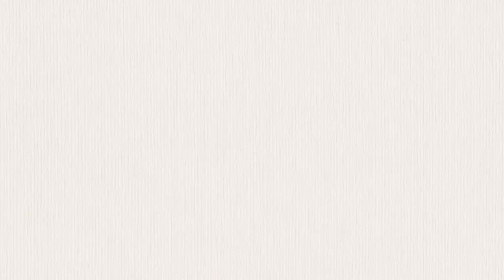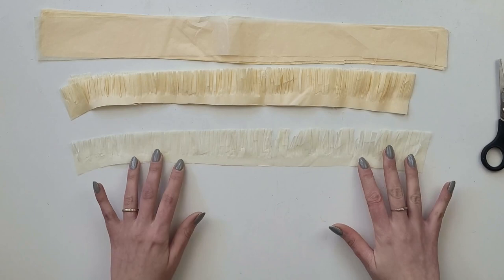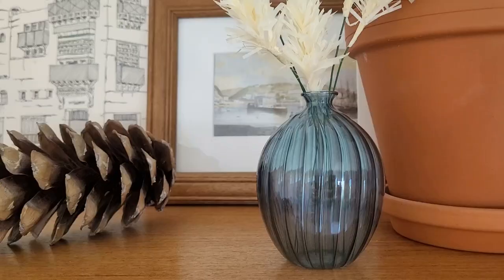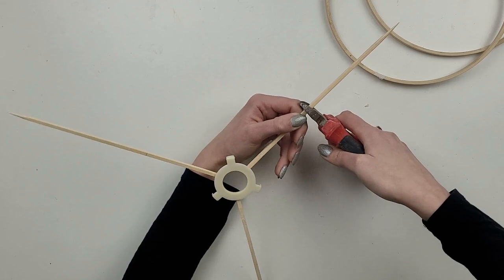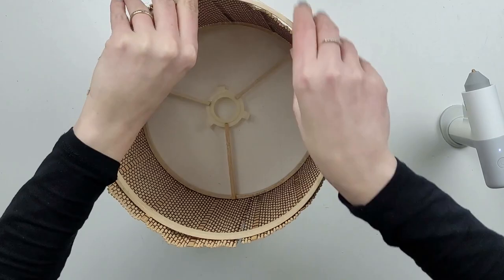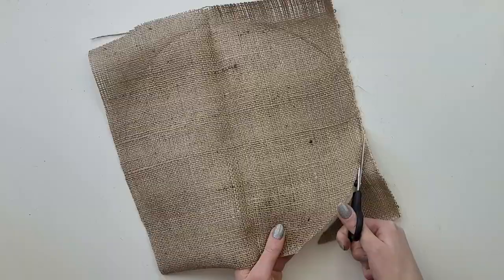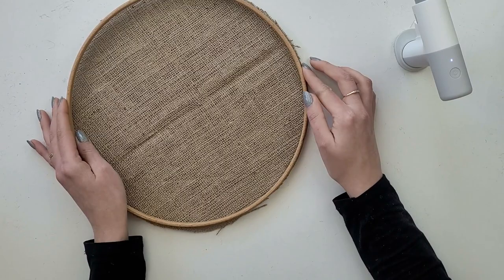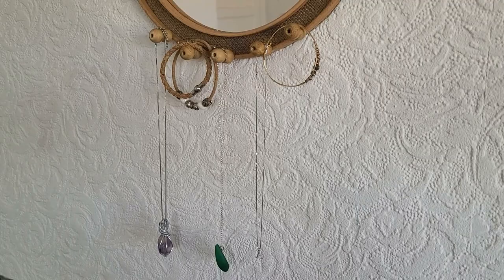DIY BOHO DECOR IDEAS - Aesthetic Decor on a Budget | Lampshade & Mirror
Hello everyone! For this video I've prepared 3 new DIY boho home decor ideas. They are all super quick and easy to make and also budget friendly. Using paper tissue I have created cute and so in BOHO style bunny tail grass.
If you want to create your own unique BOHO lamp shade in this video I will show you how I have created mine and hopefully inspire you to create your own. And by combining wood, hemp fabric and mirror I have created stylish mirror jewelry organizer.

Hope you enjoy these DIY boho home decor ideas.

Like my new hot glue gun?

Products I use in this video or similar*:
- tissue paper
- floral wire
- gorilla glue
- HOTO glue gun
- embroidery hoops
- jute fabric
- wooden beads